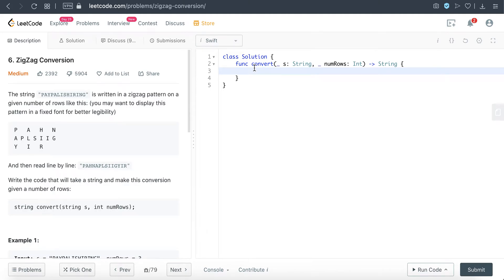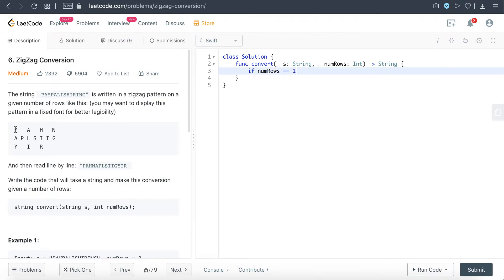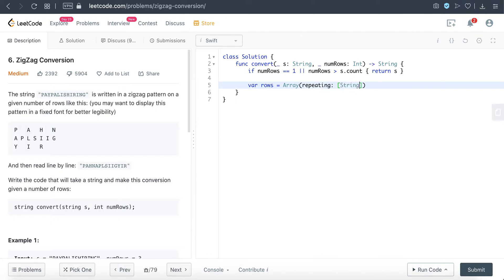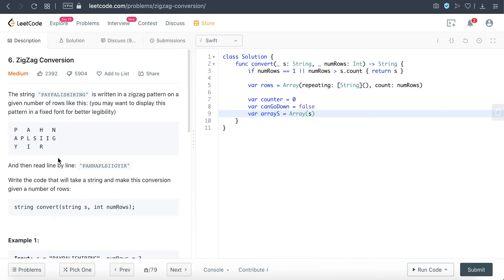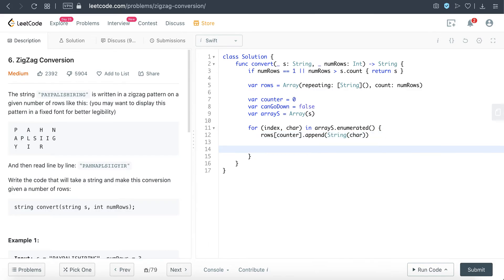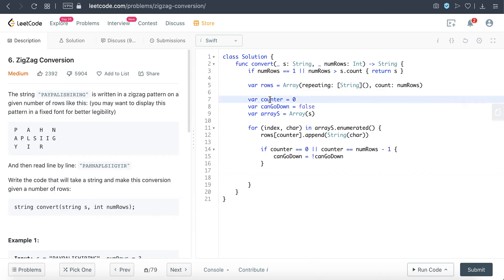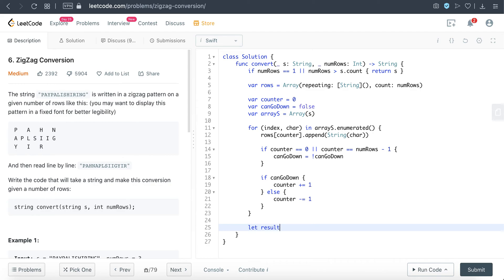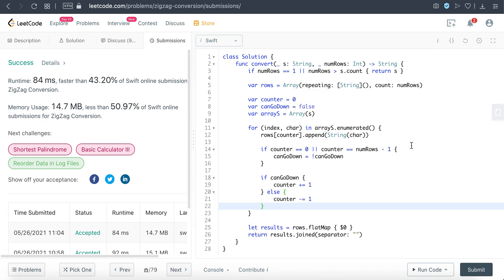LeetCode#6: Zigzag Conversion - Swift (Swift Algorithm and Data Structures)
This video attempts to solve Leetcode #6: ZigZag conversion. Did the solution in Swift programming language.

There are many algorithms and data strutures Youtube channels that tackles Leetcode questions, but most of them are in Python or Java programming language. This channel aims to do more Leetcode question (for now) in Swift programming language. Hopefully this would be useful for iOS developers.